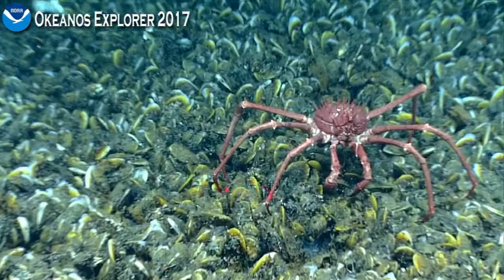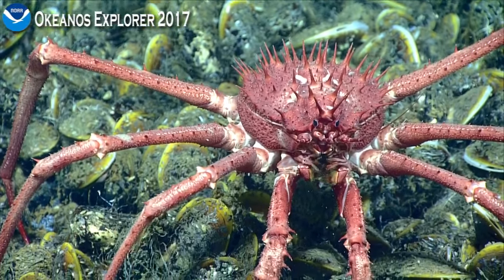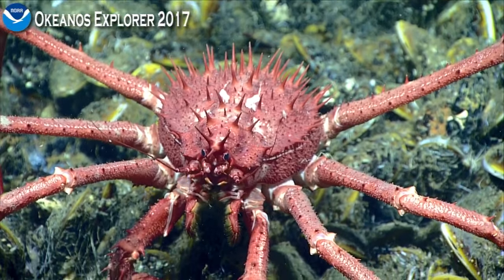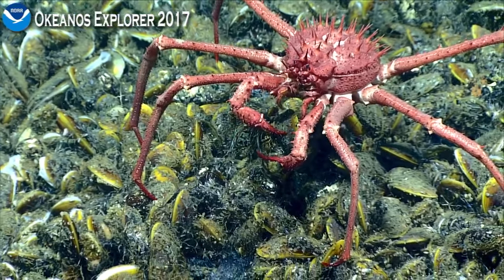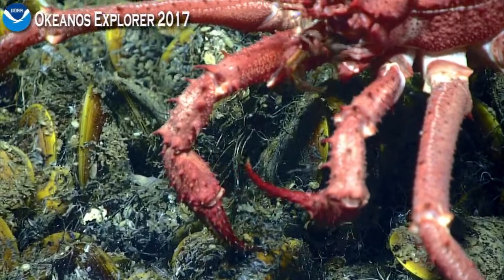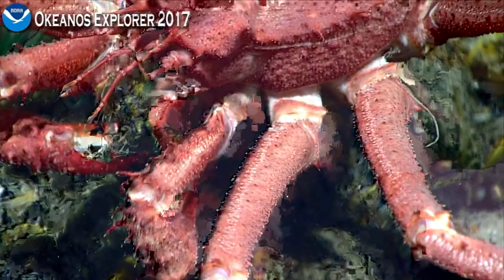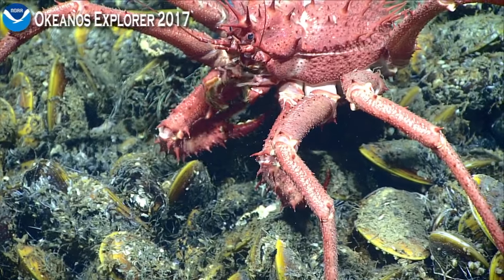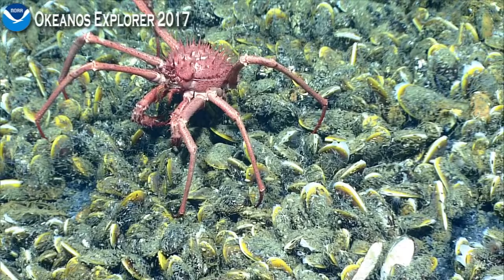Okeanos Explorer Video Bite: Deep-Sea Crab Caught Feeding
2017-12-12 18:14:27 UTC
Gulf of Mexico, Green Canyon Area, St. Tammany Basin

Scientists debate whether this stunning crab is feeding on mussels or the limpets encasing them.